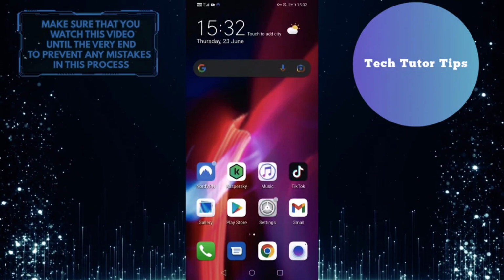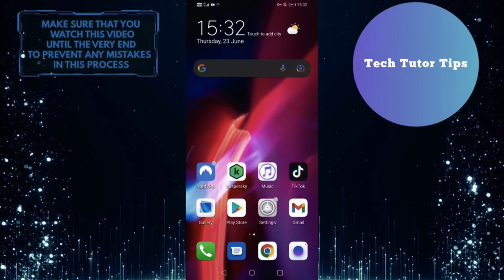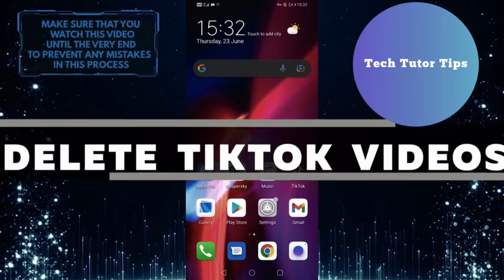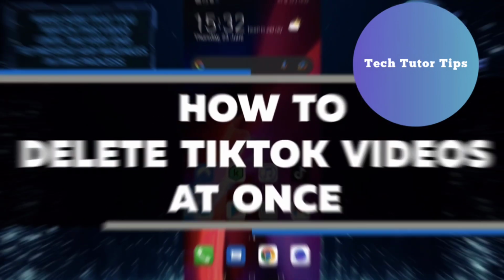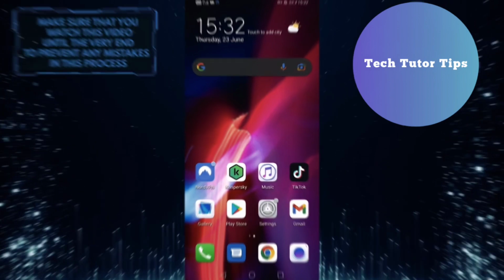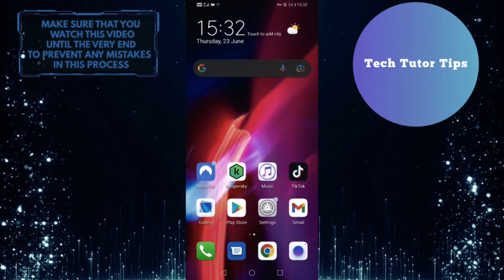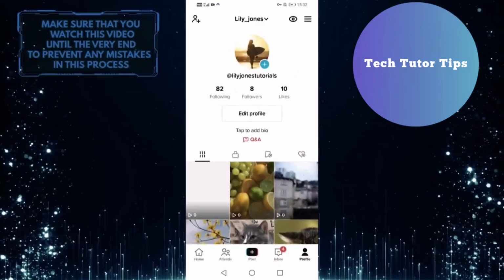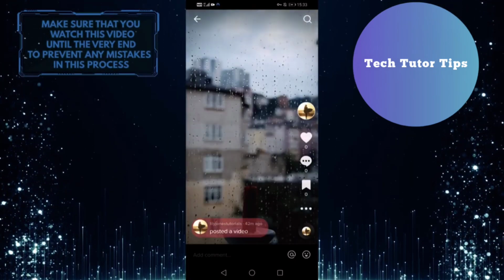How To Delete TikTok Videos At Once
Looking to quickly delete multiple TikTok videos? This video shows you how to do it in just a few simple steps. Whether you're looking to clear out some old footage or want to make sure that no one can access your videos, this tutorial will show you how it's done. So watch now and learn how to delete TikTok videos at once!